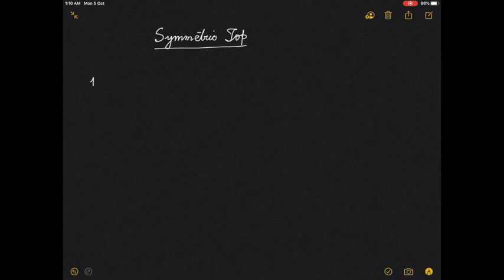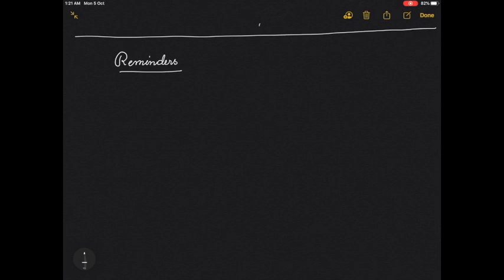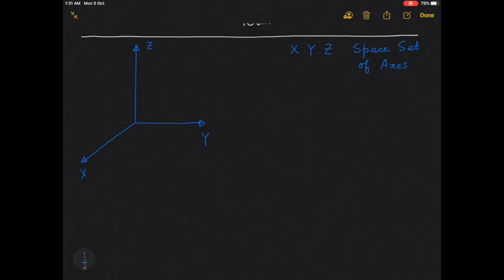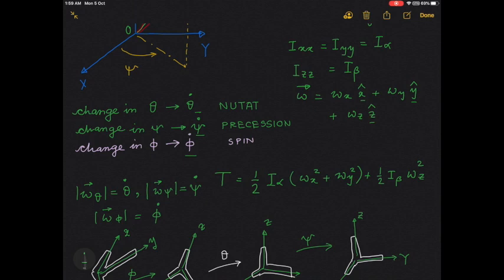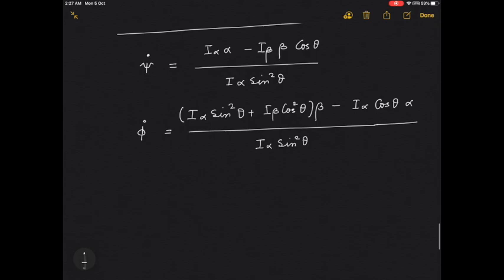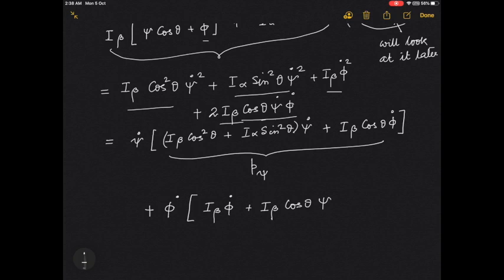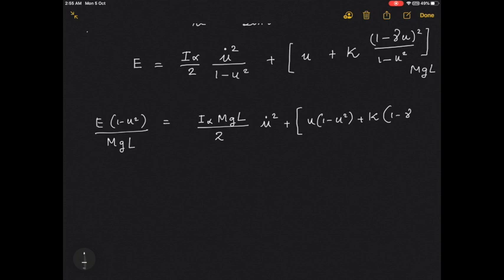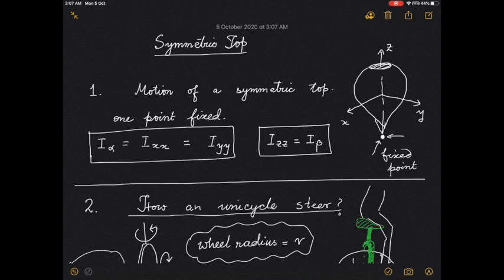Classical Mechanics: Lecture 14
This lecture  is a part of the course PHY 306 Classical Mechanics, offered by the Department of Physics, IIT (BHU), Varanasi.